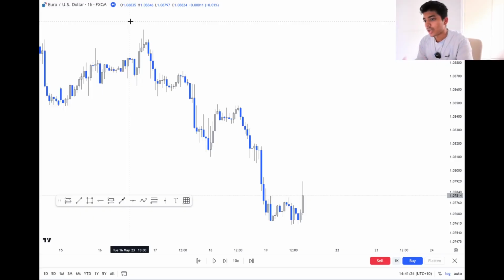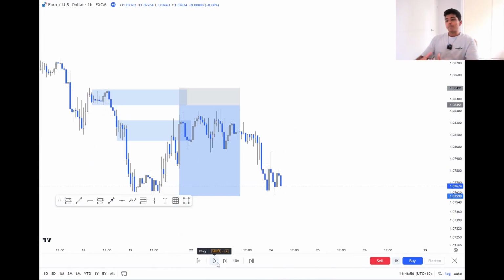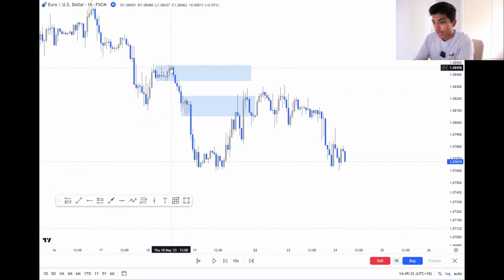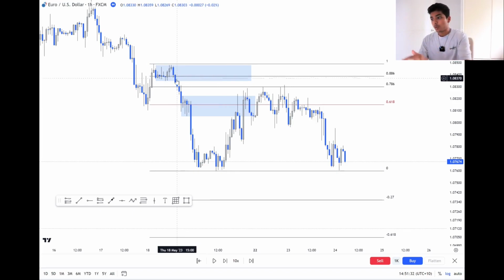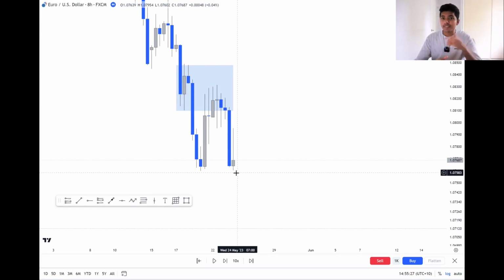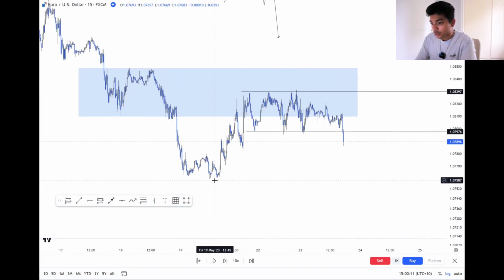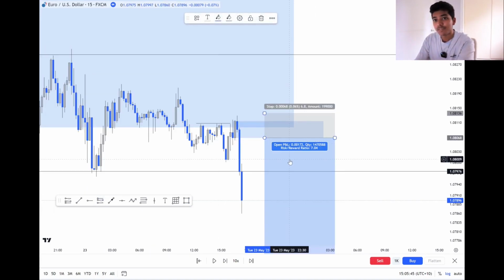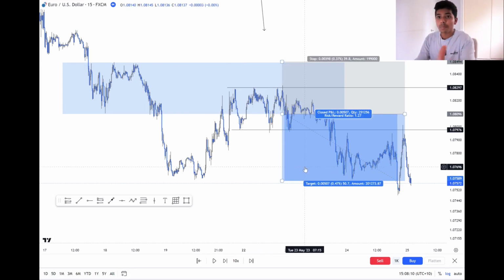Cracking the Forex Code: Mastering Supply and Demand Zones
Timestamps
mm:ss

00:00 - Introduction
00:54 - Bullish or Bearish Market Structure?
01:34 - Multiple Supply Zones
02:34 - How to choose the right zones?
03:57- Discounted and Premium Zones
05:58 - Secret Strategy
07:31 - How to Find Refined Entries
10:50 - Summary

PawarTrader is not liable for any loss caused, whether due to negligence or otherwise arising from the use of, or reliance on, the information provided directly or indirectly, by use of this channel.